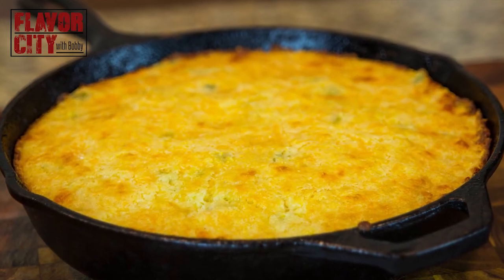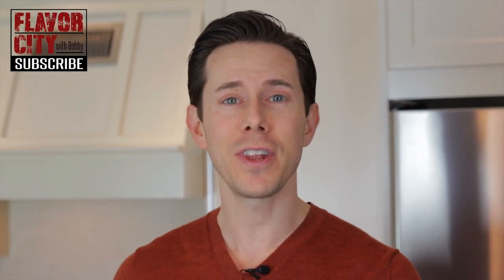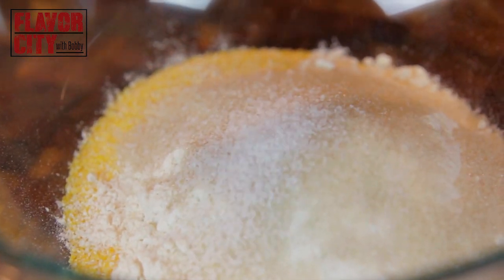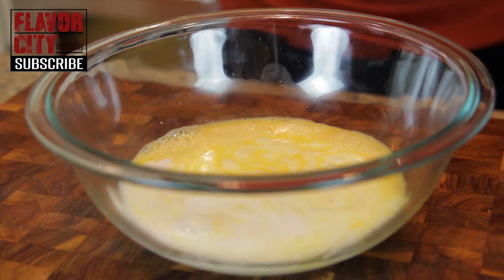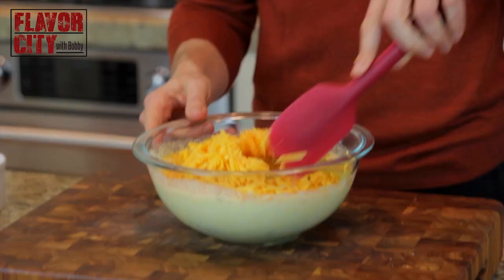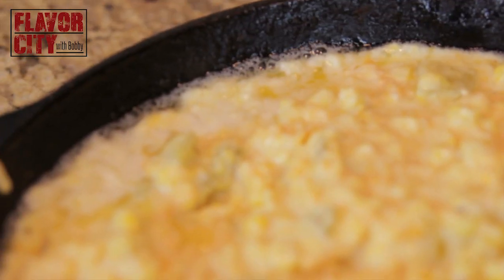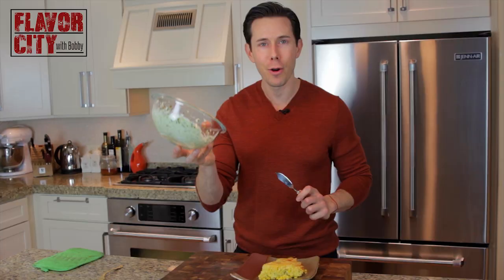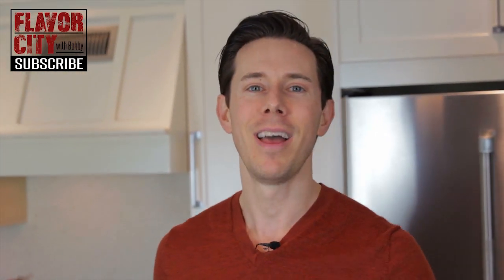The Best Cornbread Recipe - Skillet Cornbread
Thanksgiving & the holidays are all about the side dishes, and this is the most delicious cornbread.

About Flavor City with Bobby Parrish

I'm a home cook that likes to step out the the kitchen and travel to different cities, eat the streets, meet fellow foodies, and bring those new flavors back home. I have traveled the world, cooked at wine & food fests, and cooked on live TV, all to prove that you don't have to be a chef to cook like one, all you need is a hunger for new flavors.  My recipes are simple and quick, I look forward to sharing them with you on my channel!